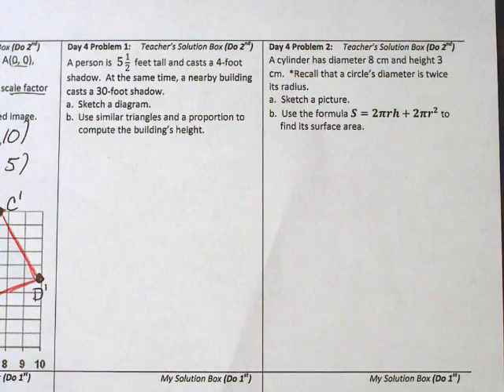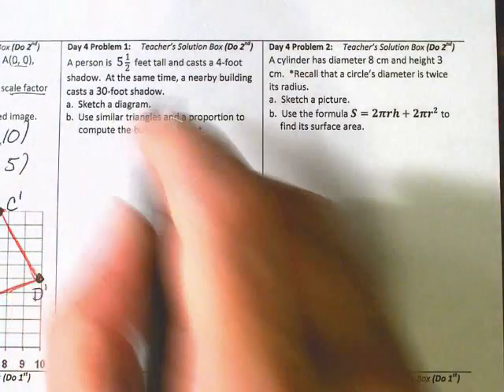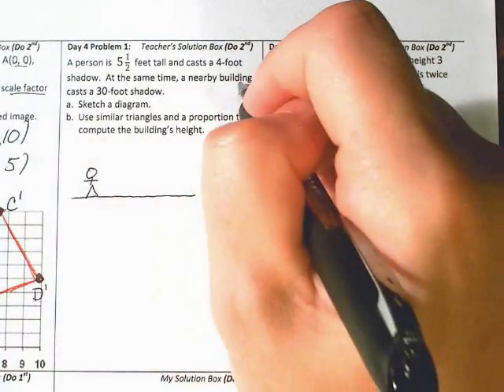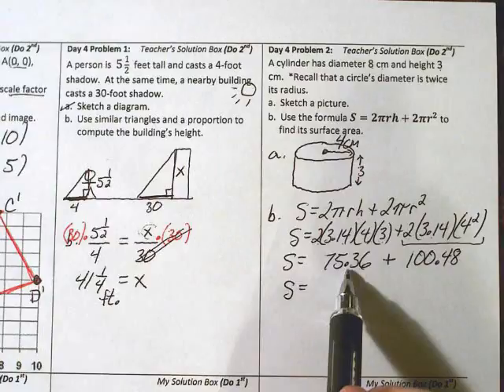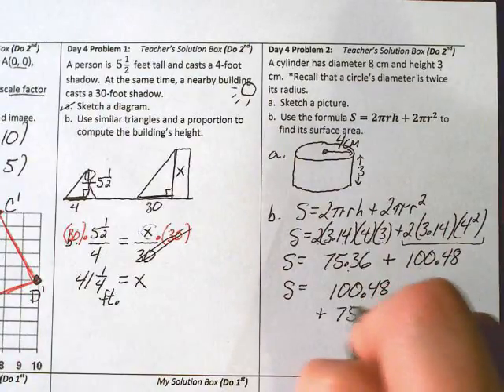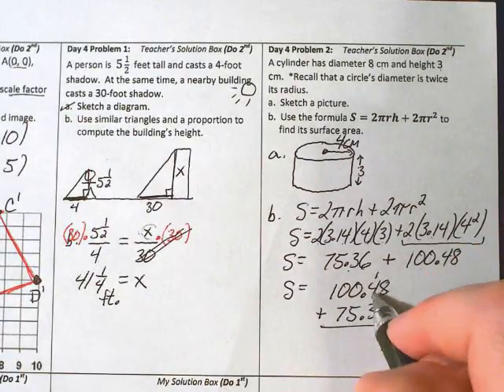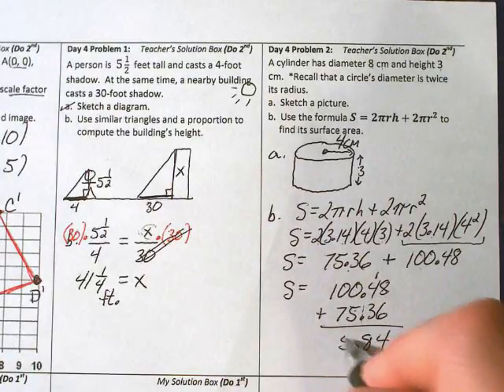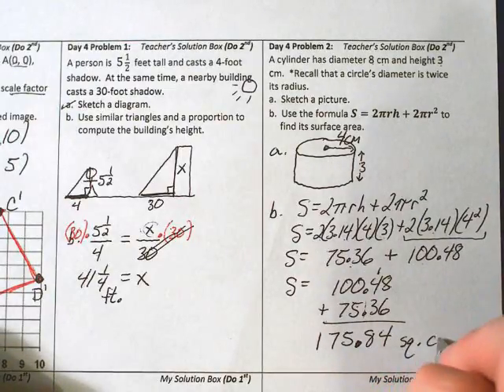Gr8 FIM WU Wk8 Day 4